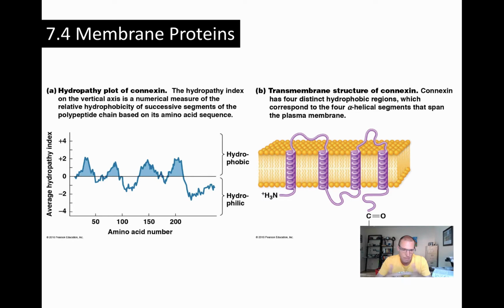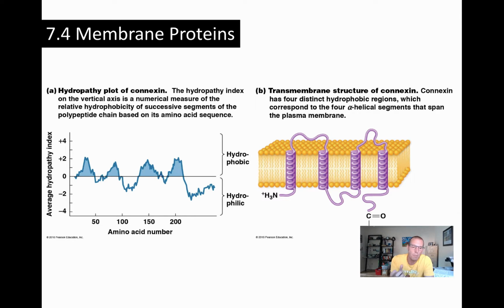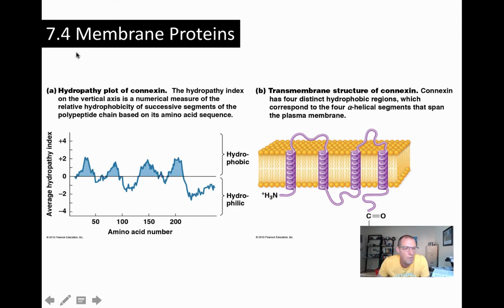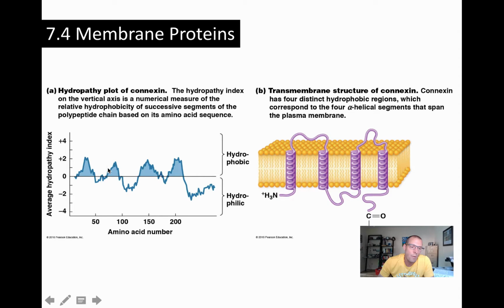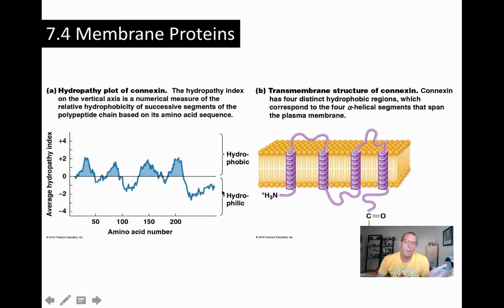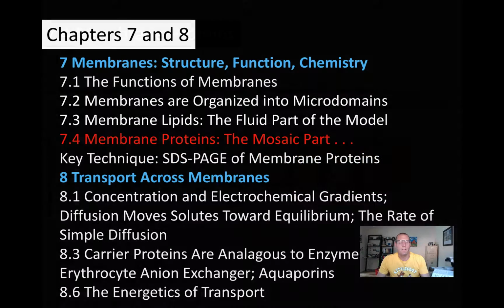Chapters 7-8 Su2016 P9 Membrane proteins 2